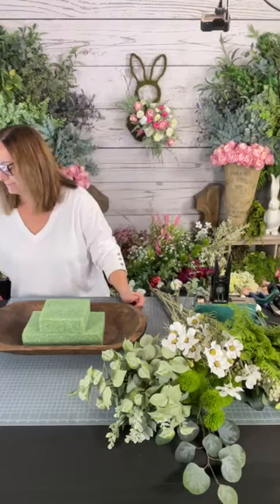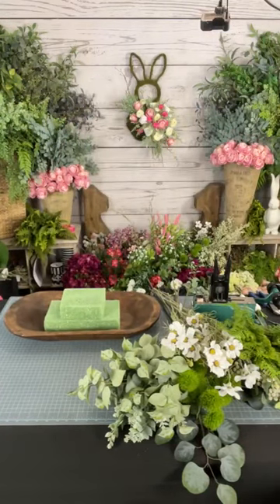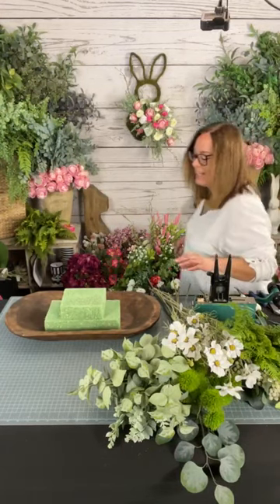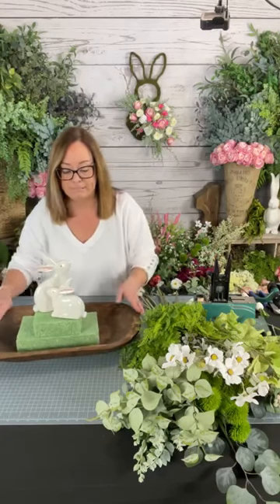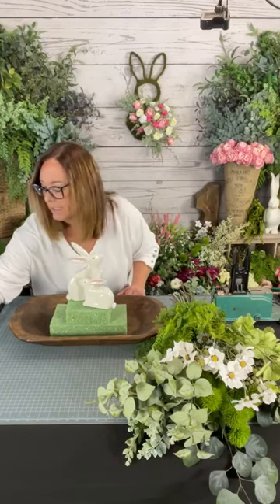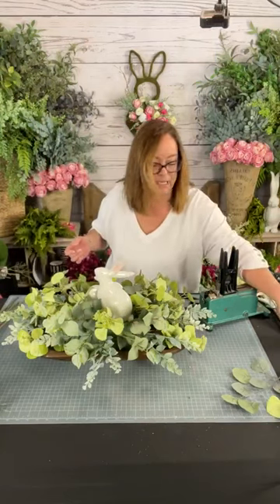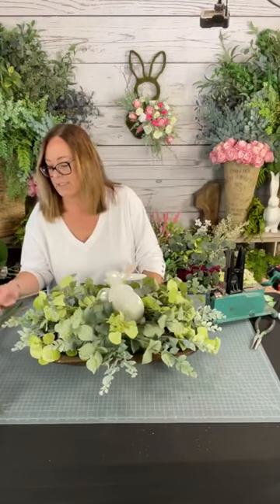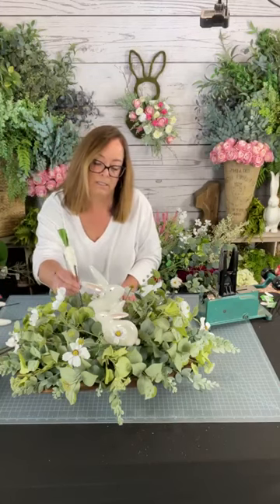Bunny Dough Bowl Arrangement